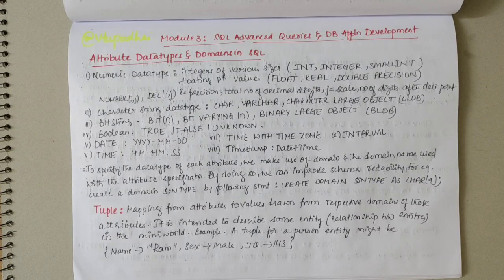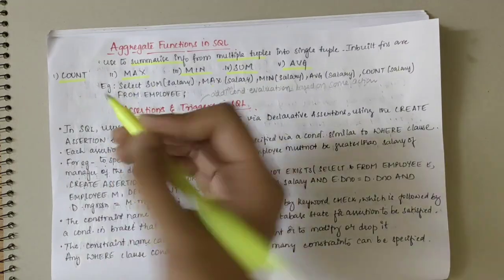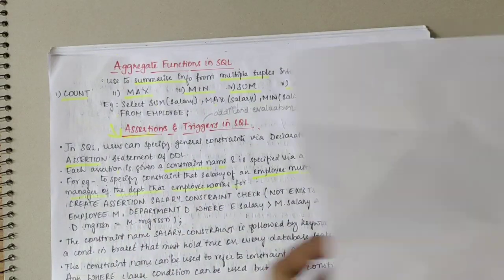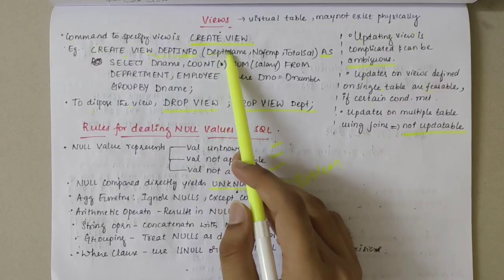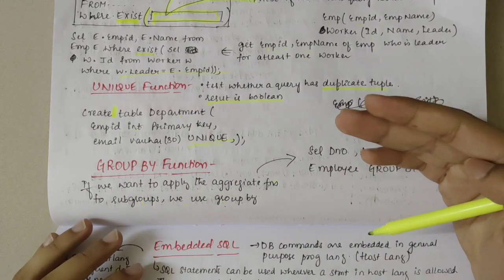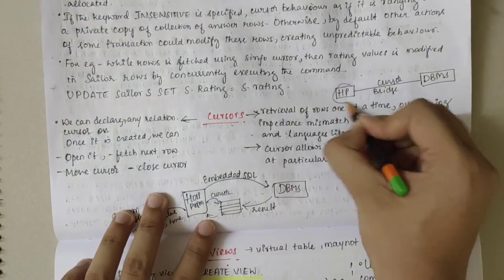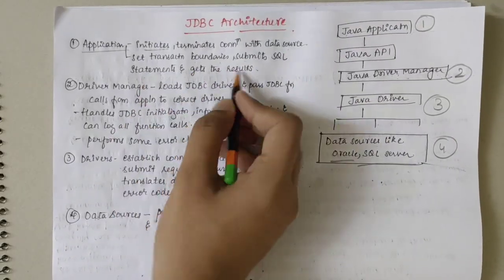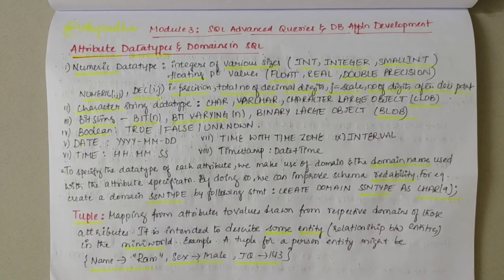DBMS Module 3 Important Questions -BCS403 | ONE SHOT VIDEO FOR EXAM | VTU 4th sem-PYQS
Greetings, learners! Are you gearing up for your DBMS exams? Look no further! In this video, I'm excited to share with you the ultimate resource for understanding module 3 - dbms
GOOGLE DRIVE LINK FOR NOTES -